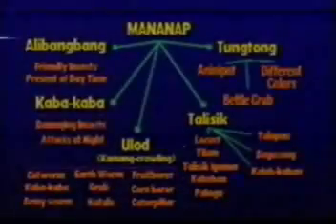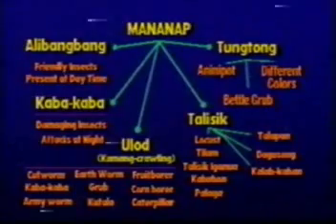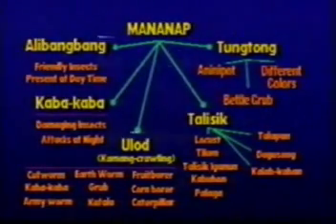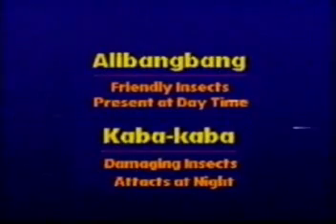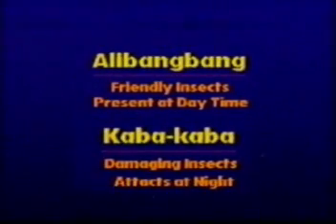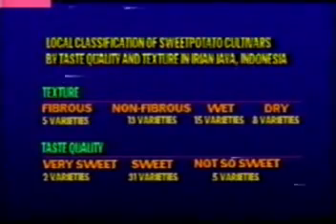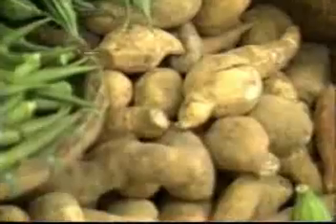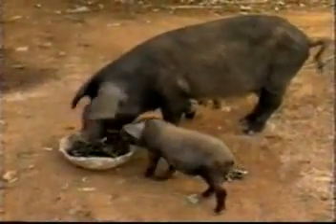International Potato Center (CIP) Indigenous Knowledge of Plant Genetic Resources (Part 2/4)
Global and local agricultural knowledge systems. Bukidnon, Mindanao, Philippines. Training video.
Produced by International Potato Center (CIP), Users' Perspectives With Agricultural Research and Development (UPWARD) and International Rice Research Institute (IRRI). Year: 1996. English.